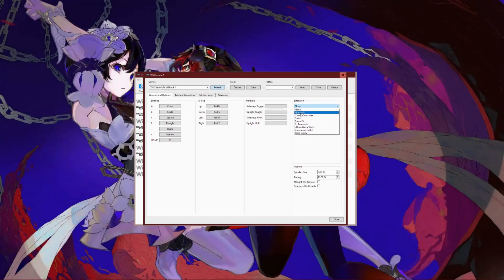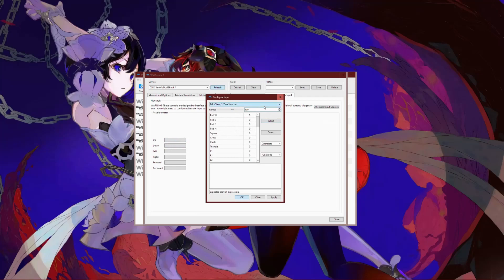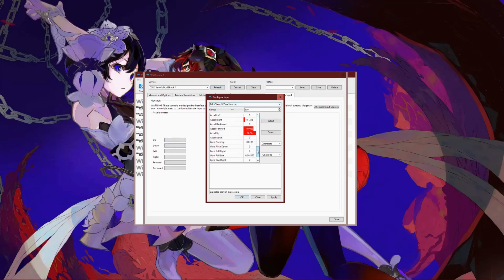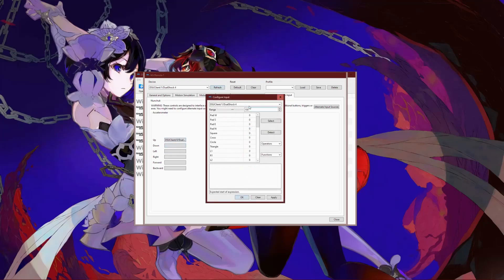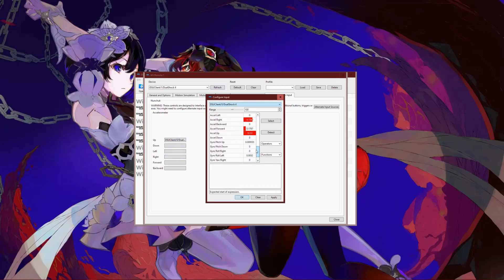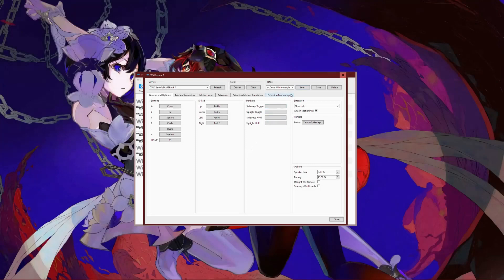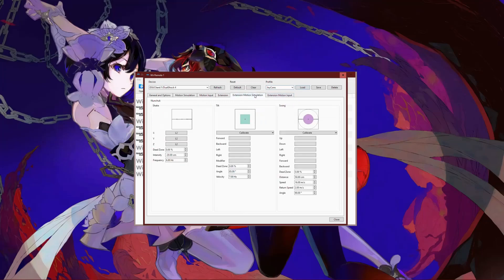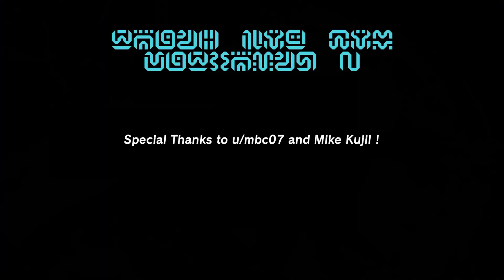[OUTDATED] Nunchuk Update to my "Dolphin Emulator: How to emulate MotionPlus with JoyCons" video.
Here's the link to the updated Zip file (redirects to MEGA):
The gamepads profiles path is usualy *\Documents\Dolphin Emulator\Config\Profiles\Wiimote (if not, try in *Your Dolphin Installation*\Config\Profiles\Wiimote)

Huge thanks to Davidobot for creating such an amazing software !

Hi, here's the update to my previous tutorial video, really sorry for not noticing that sooner!

Go to the “Extension Motion Input” tab and right click on the input boxes, then map each accel axes to their corresponding input. Do keep in mind that you need to change to the correct joycon input source in the dropdown menu.

Thanks to u/mbc07 and Mike Kujil in my Youtube comments for correcting my error!